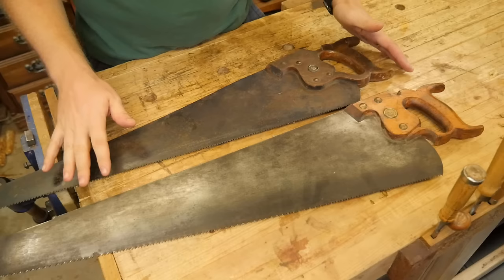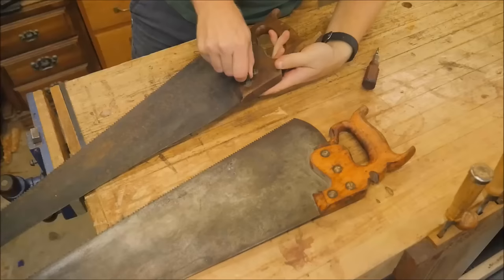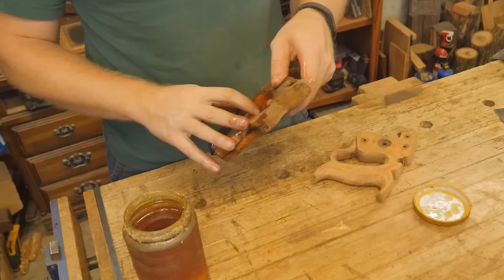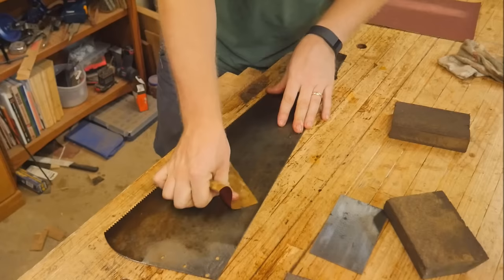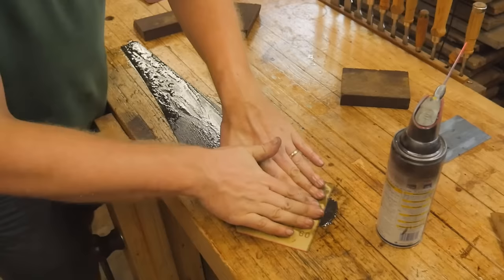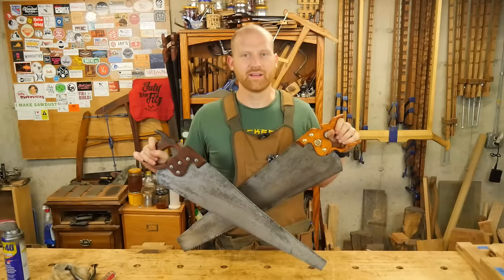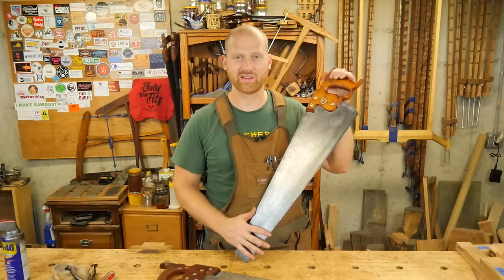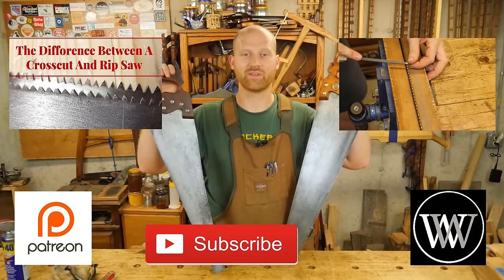How to Restore an Old Hand Saw Crosscut or Ripcut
Hand saws can be found all over the place and can be had for just a couple bucks. but how do you take an old rusted Hand saw and restore it to working condition?

Here I take two old Hand saws and restore them to be users. one is heavily rusted and needs a lot of work the other is in good shape and really only needs to be resurfaced and cleaned.

You Can find me:
Beme: WoodByWright
Periscope: @WoodByWright